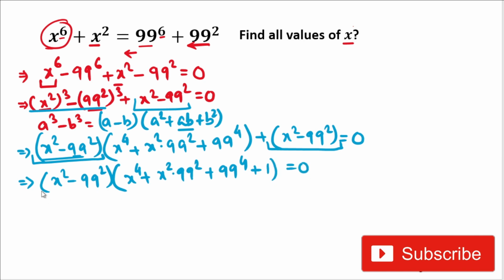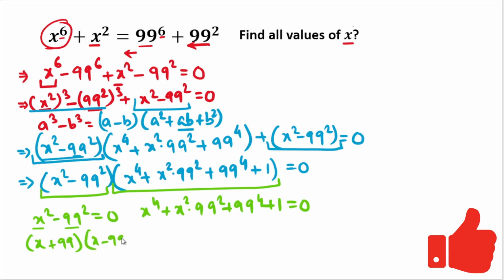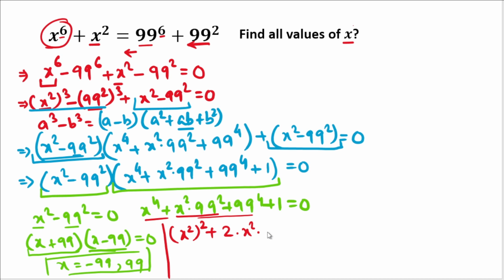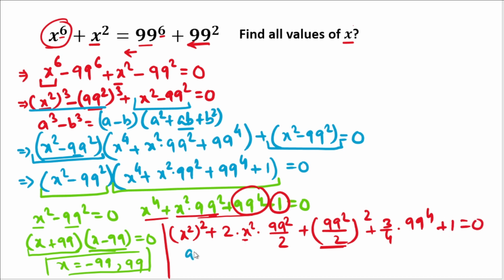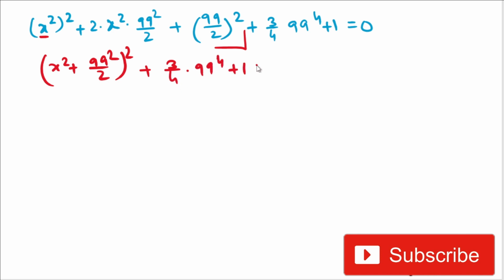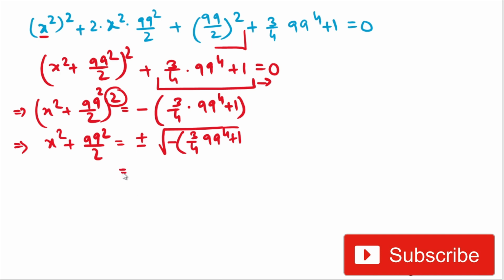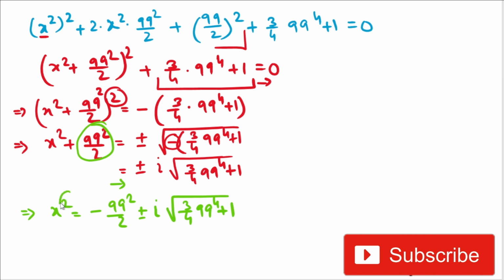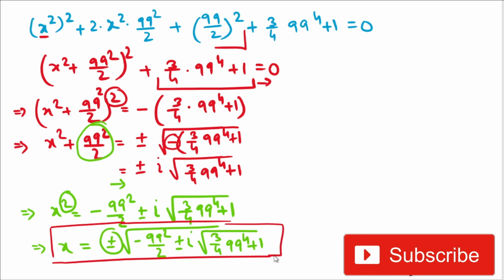Interesting Algebraic Problem | Algebra | Math Olympiad | Math Warriors | College Entrance Test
Hi Friends,

Today in this video I will teach you tips and tricks to solve the given question  in a simple and easy method.

Interesting Algebraic Problem
Algebra
Math Olympiad
Math Warriors
College Entrance Test
Difficult math
IMO
Dificult Algebra
hard Problems
Hard Math Problems
Olympiad Exam
math olympics
olympiad exam
math olympiada
British Math Olympiad
olympics math
olympics mathematics
Olympiad India
Olympiad USA
Olympiad UK
Olympiad Singapore
mathcounts
Olympiad Preparation
math at work
exponential equation
Linear Equation
Radical Equation
Learn how to solve Olympiad Question quickly
Olympiad Mathematics
exponential equation
Difficult math
Thanks
Math Warriors Team